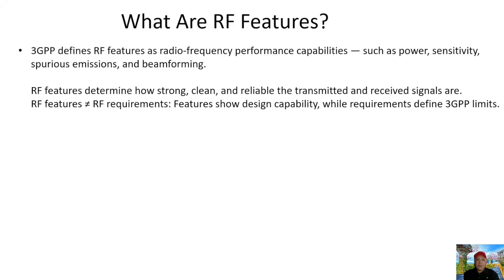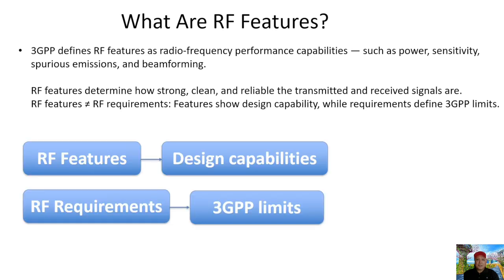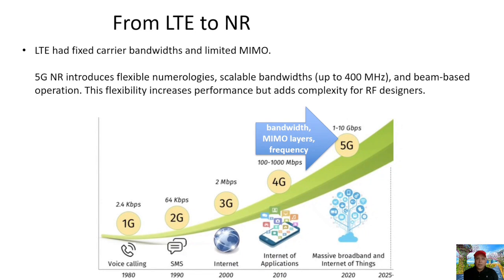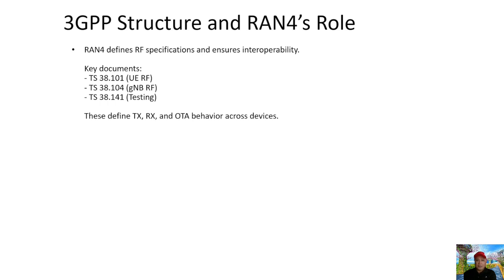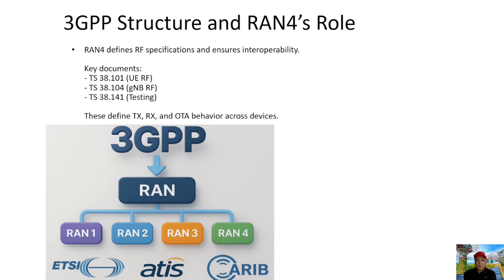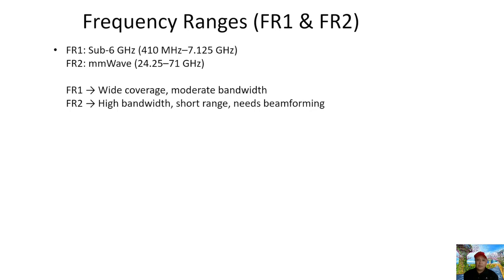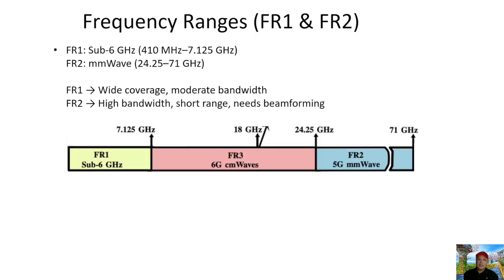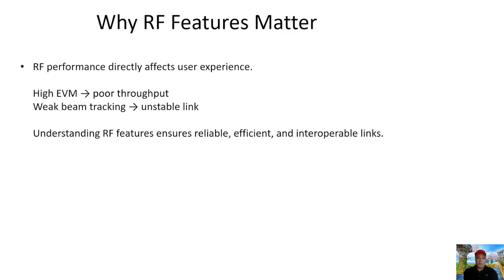5G NR RF Must-Know Features for Every RF Engineer (3GPP Explained) - EP1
Welcome to Episode 1 of the 3GPP 5G RF Features Explained series!
In this episode, we set the foundation for understanding 5G Radio Frequency (RF) principles — the backbone of modern wireless communication.

We’ll explore:
📡 The evolution from LTE to 5G NR
⚙️ Key RF concepts that shape coverage and performance
🌐 How frequency bands, waveforms, and antenna technologies come together
🚀 What makes 5G unique compared to previous generations

Whether you’re an RF engineer, telecom student, or technology enthusiast, this series will help you visualize complex 5G mechanisms in a clear, step-by-step manner.

Chapter
00:00 Introduction
00:33 What Are RF Features
01:29 From LTE to NR
02:09 3GPP Structure and RAN4's Role
03:18 FR1 & FR2
04:07 Why RF Features Matter
04:57 Conclusion & Next Episode